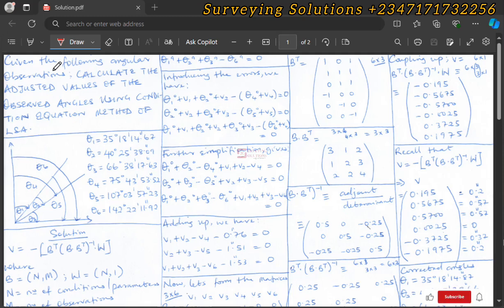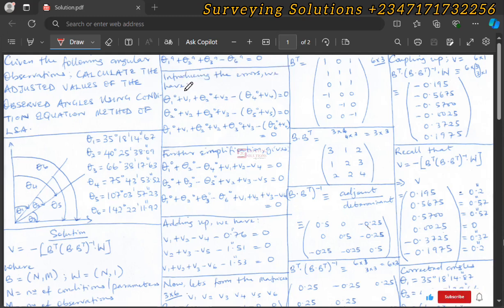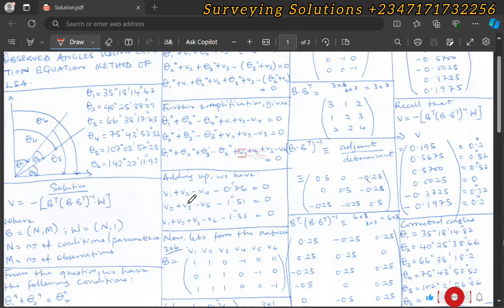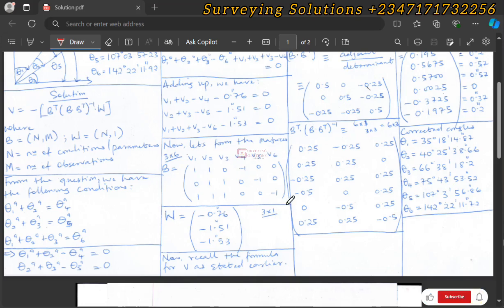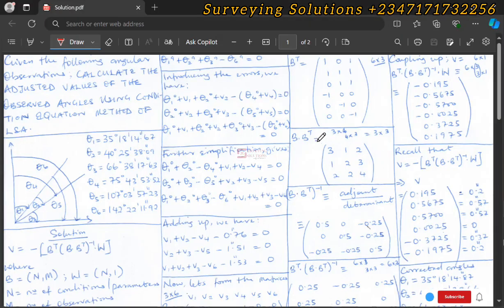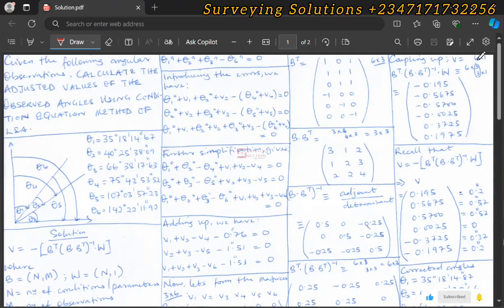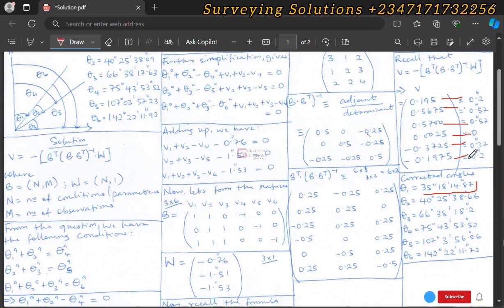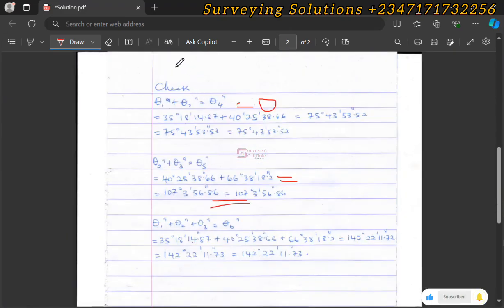Adjusting Survey Observations | Condition Equation Method of LSA | Angular Observations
Hello

In today's Tutorial, you will Learn How to Use Condition Equation Method of Least Squares Adjustment to Adjust a set of Observed Angles.